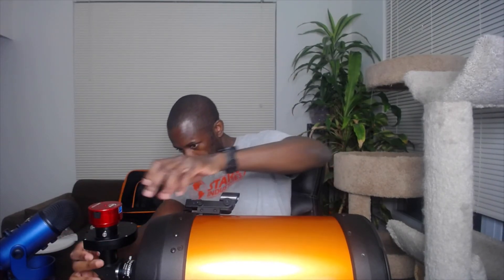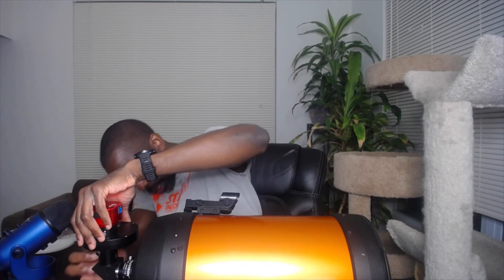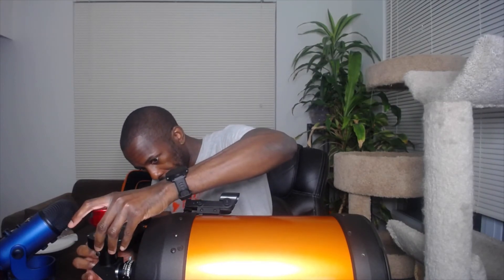How to attach a filter wheel to an astronomy telescope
You want to do astrophotography and you really want good color photos using a telescope? One way to get those wonderful color photos is to use a filter wheel but what is one and how to you attach it to a telescope? This video explains it.